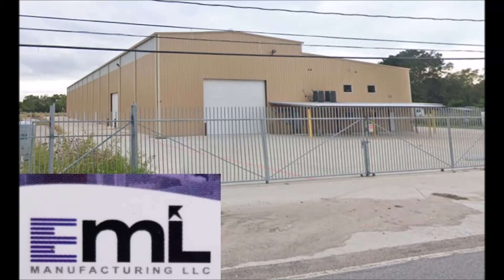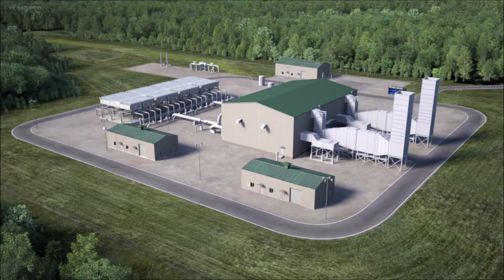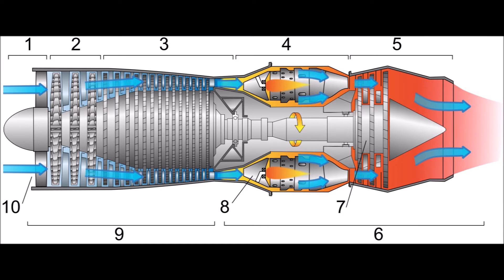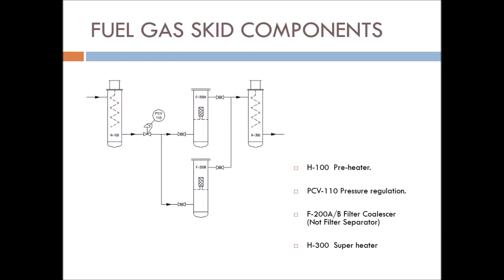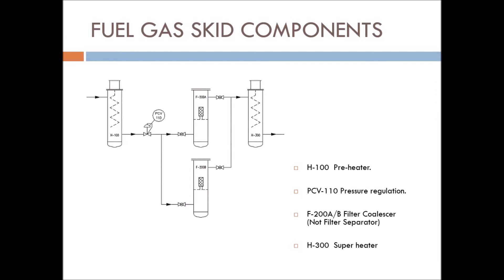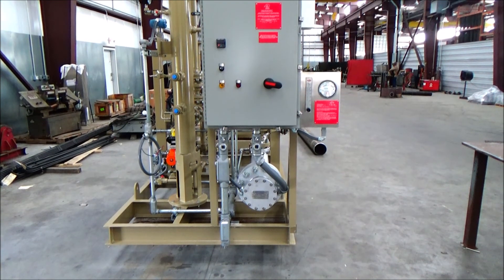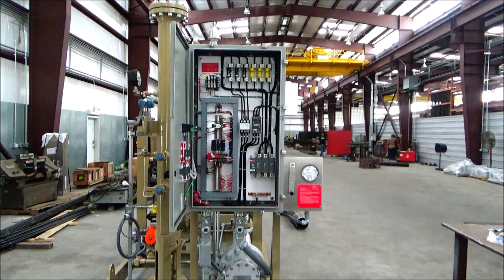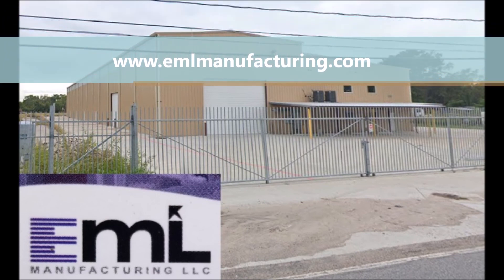Describing a fuel gas conditioning system for natural gas fired turbines.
This video shows the design of an electrically fuel gas conditioning system for a dry, low NOx gas fired turbo compressor.